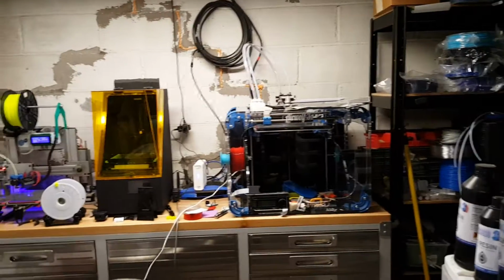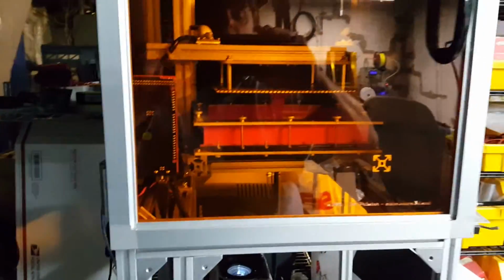Muve 3D DLP printer update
Going to start a set of videos on this machine
Its a great machine and does everything they advertise

I will be doing a couple of videos where I will go over a few things that the new to DLP/SLA audience may want to know to make their lives a little easier and their printing more enjoyable.